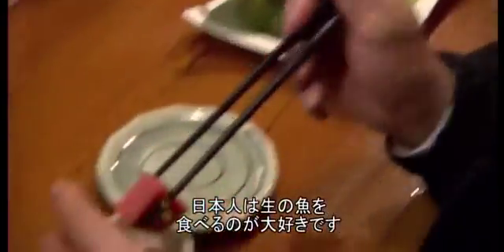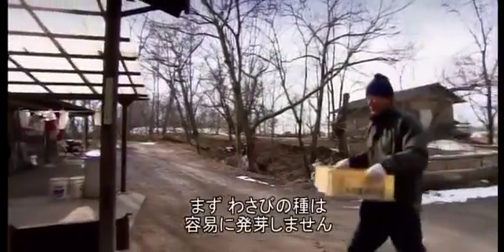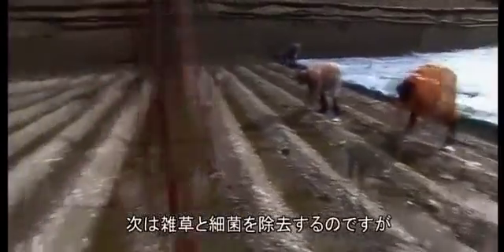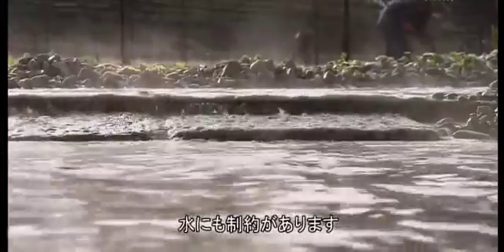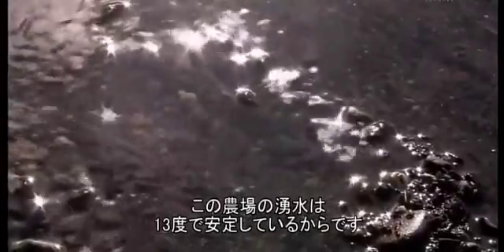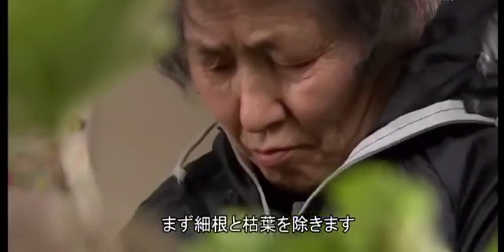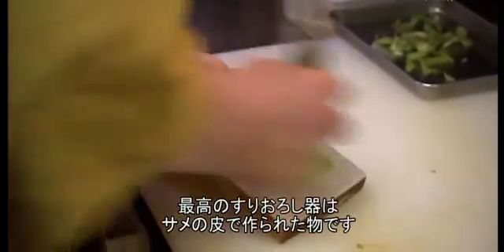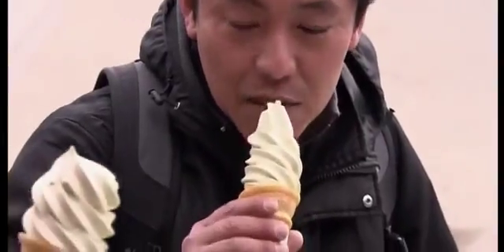海外番組 わさび農園 wasabi